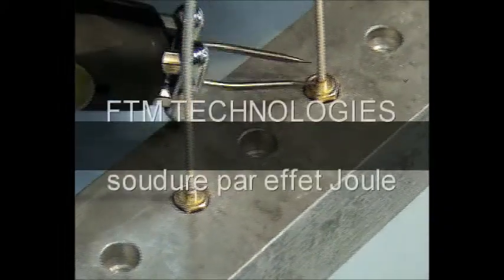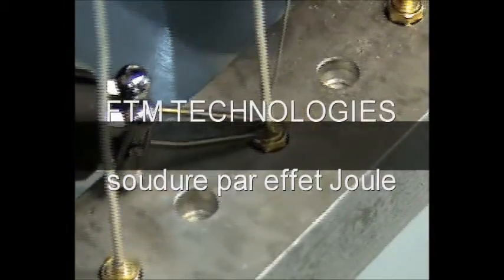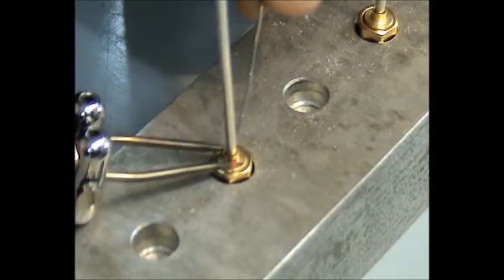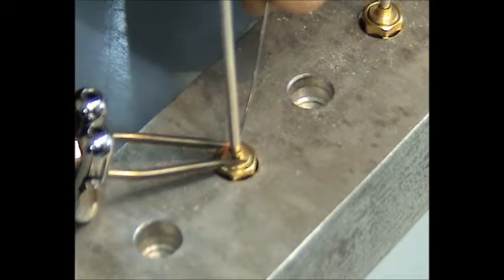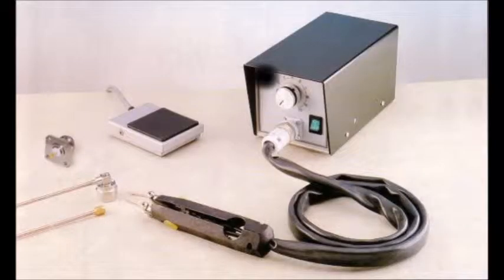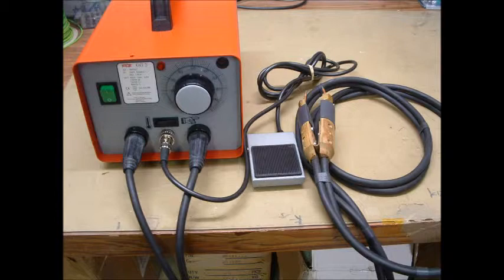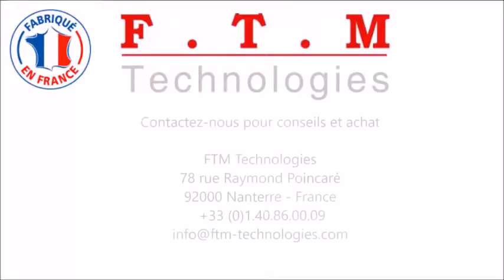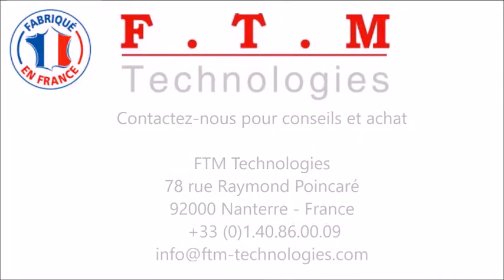Resistance soldering tool - FTM Technologies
Presentation of the resistance soldering unit manufactured by FTM Technologies

FTM Technologies
78 Rue Raymond Poincaré
92000 Nanterre
Tél 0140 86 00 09